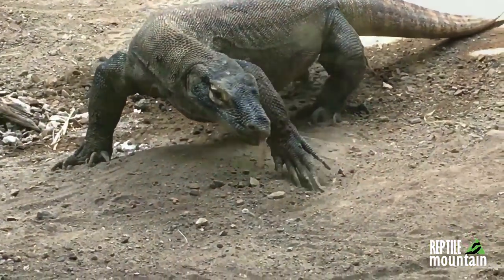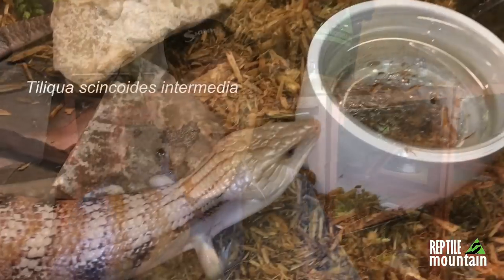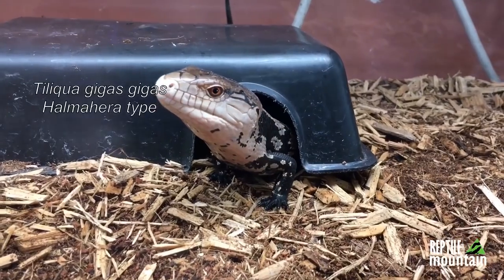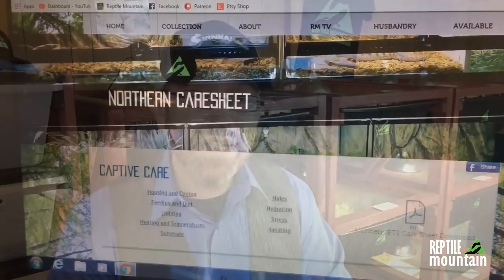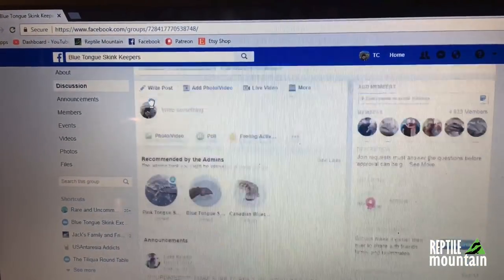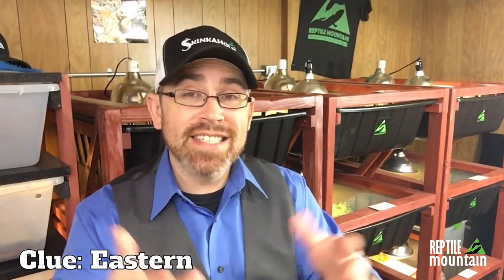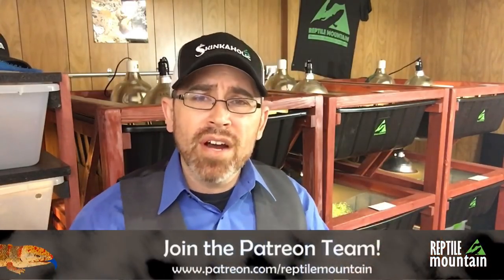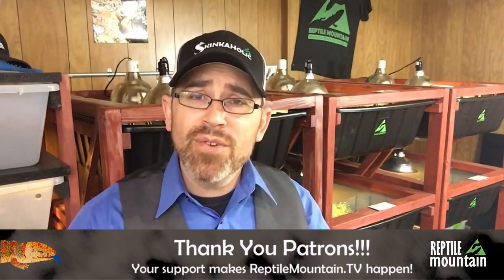Before You Buy A Blue Tongue Skink - Ep. 63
In this episode I discuss some things to consider before purchasing a blue tongue skink.
Care Sheets
t
SKINK Apparel
Also, check out:
ReptileMountain.TV YouTube Channel:
TC Houston, former professional zookeeper, SKINKAHOLIC, and reptile fanatic, shares his experiences and passion for keeping and breeding Blue-Tongue Skinks and other reptile species for the educational and overall betterment of the hobby. Watch! Woot woot!